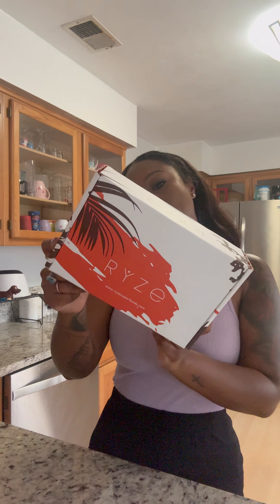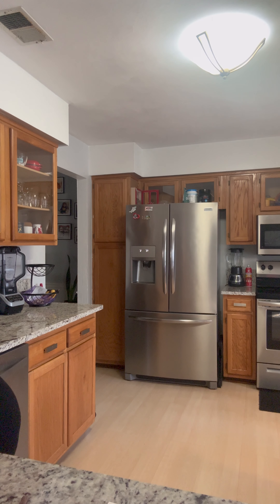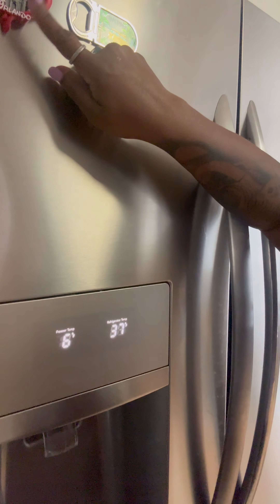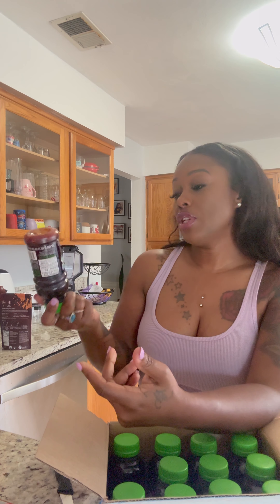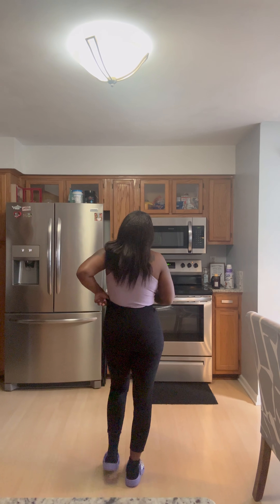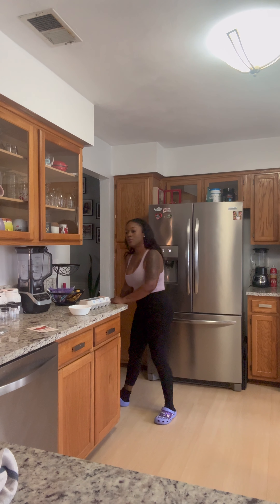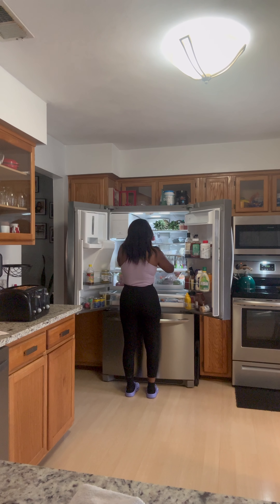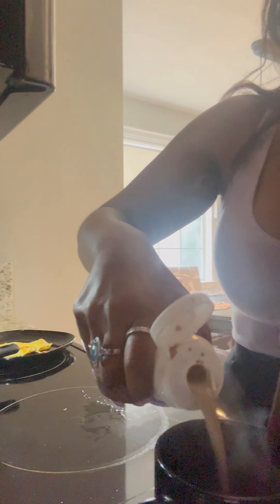Review of RYZE mushroom coffee.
It’s pronounced “RIZE”, 😂😂☺️